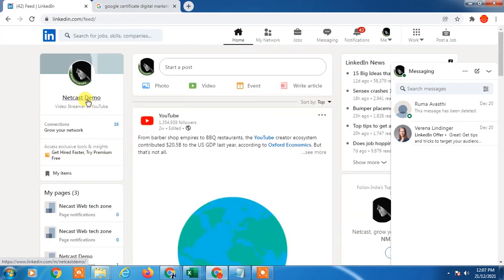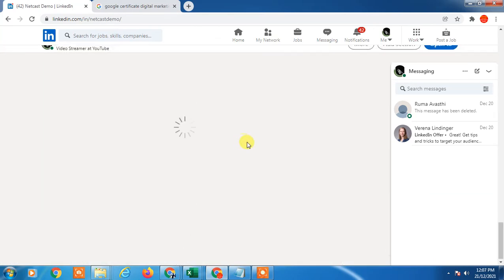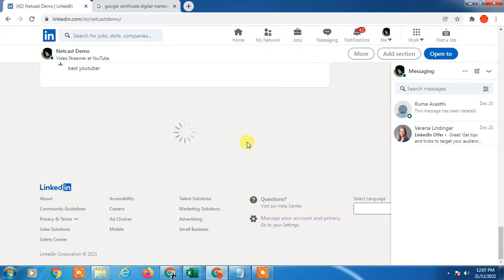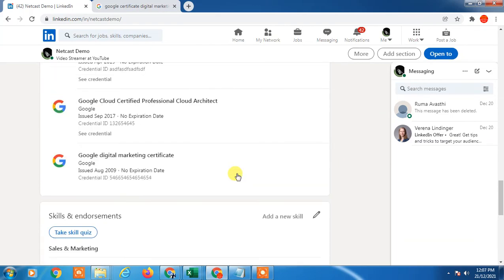How to Add Interests On Linkedin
In this video tutorial, we are going to learn, how to add interests on linkedin or how to add personal interests on linkedin.